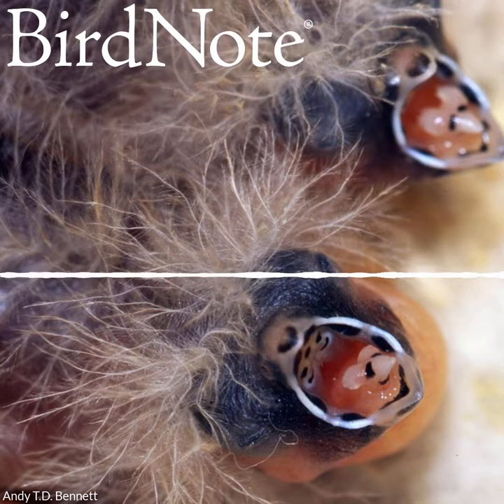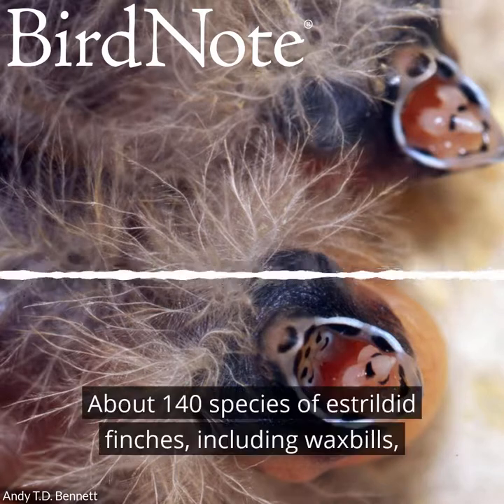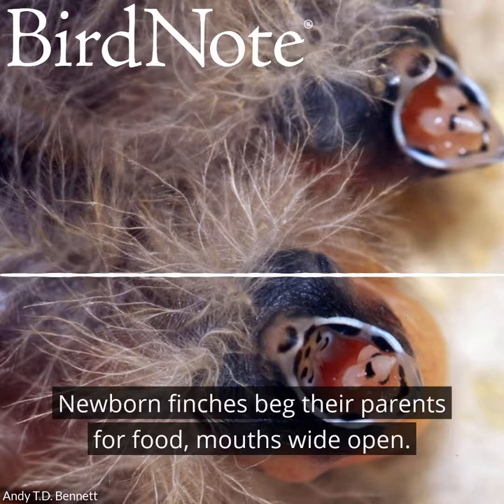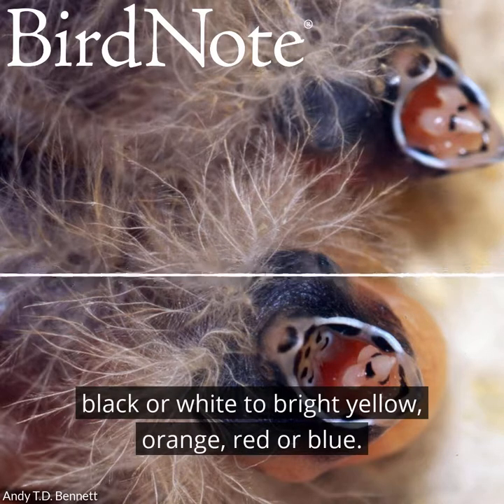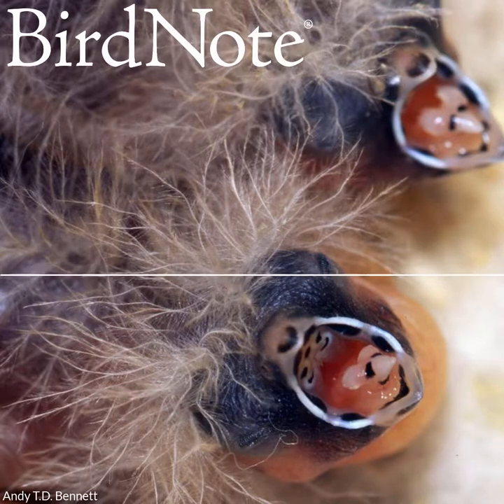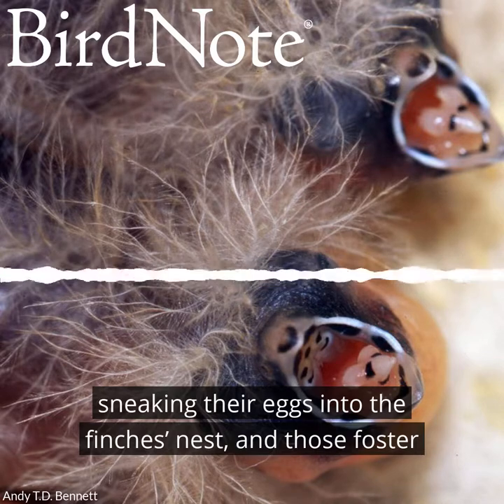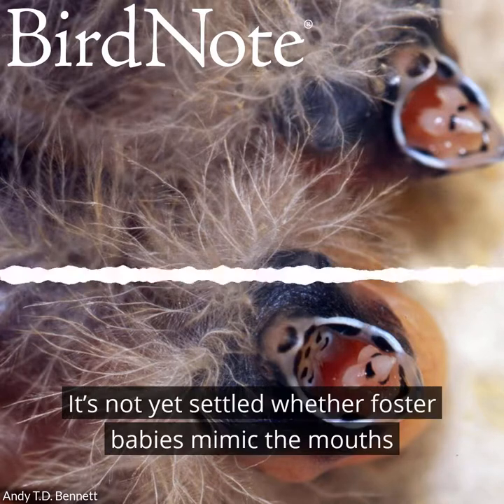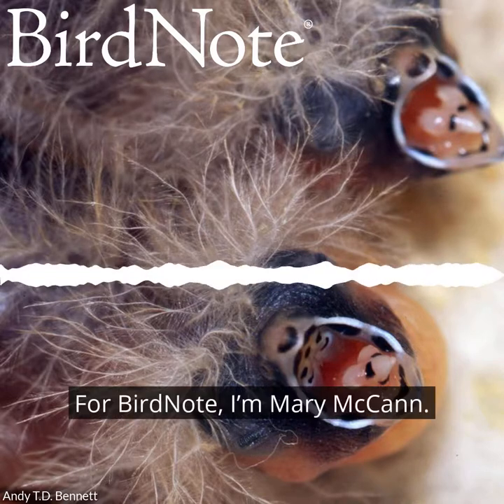Baby Birds’ Bizarre Beaks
Most baby birds are adorable little floofs — but not all of them. The tongue and palate of estrildid finch chicks are strangely spotted and ringed. They display these markings while they beg for food. Most species’ chicks have mouth markings in colors ranging from black or white to bright yellow, orange, red or blue. The function of these markings has long puzzled scientists.

BirdNote is an independent nonprofit media production company. Your dollars make it possible to create sound-rich shows that connect you to the joys of birds and nature.